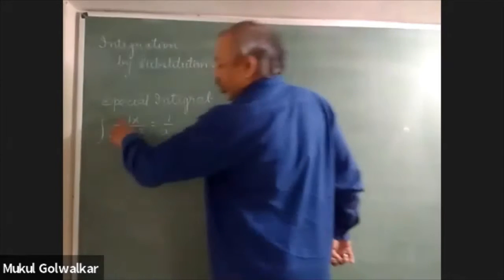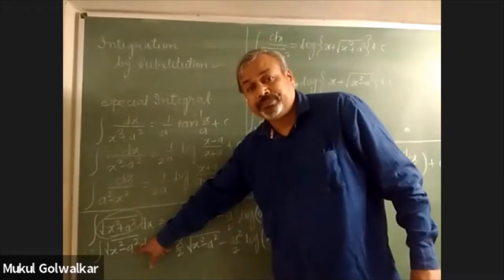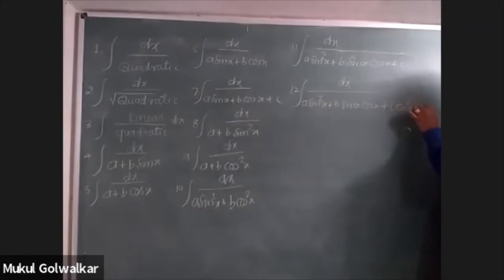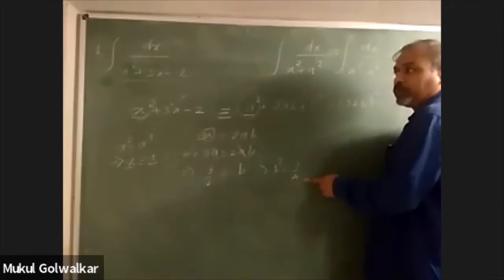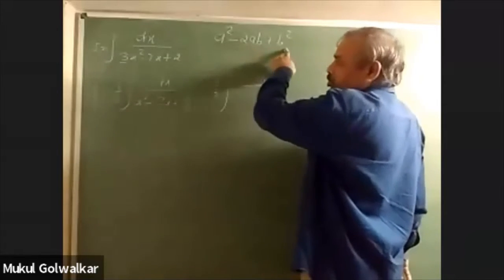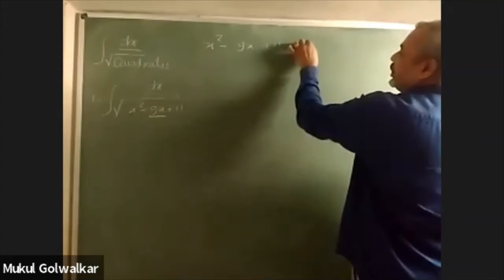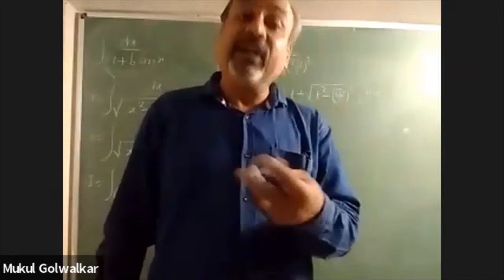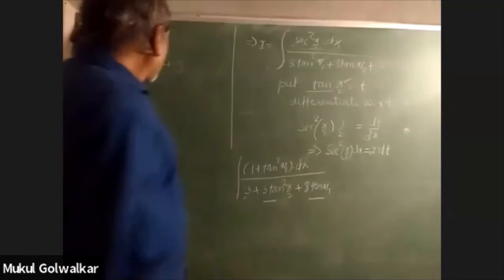Super-N-Mass Mathematics For Class -12th - 3rd Class by Sh. Mukul Sir Integration By Substituted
Considering challenges during the Covid times, We are launching an initiative for free online weekend classes for 10th and 12th student by some of the Top Teachers in Indore. We also plan to organize Career Guidance, Personality, Behavioral Development, Motivational etc sessions by the experts in the future.

Below is the enrollment link for the students which they can fill and enroll. We will reach out to them to inform about schedule.

We request your help to share as much as you can so needy students can take advantages of time from our Respected Teachers.

Classes will be on WEEKENDS & delivered ONLINE.